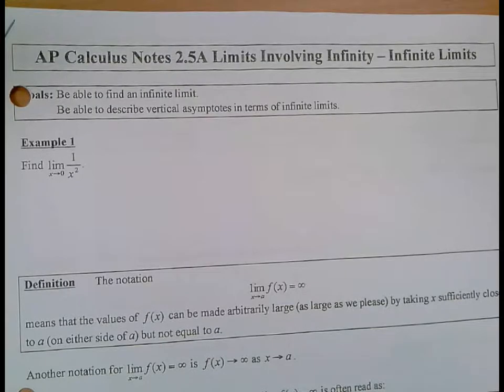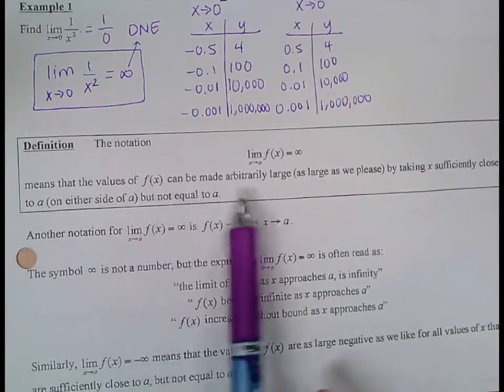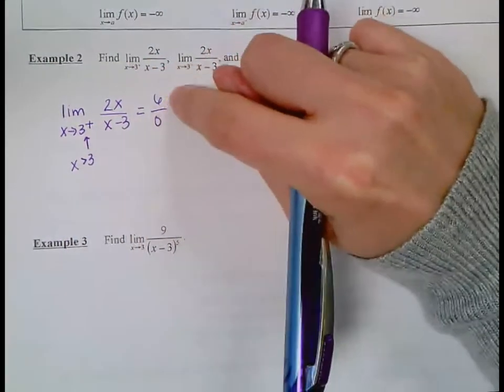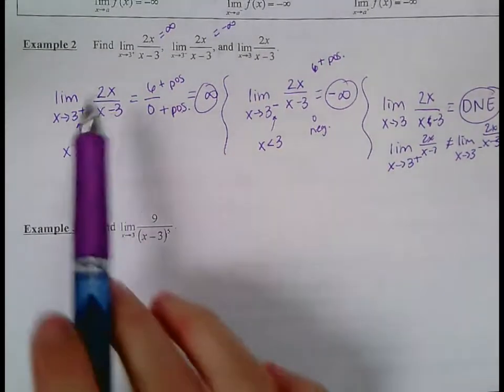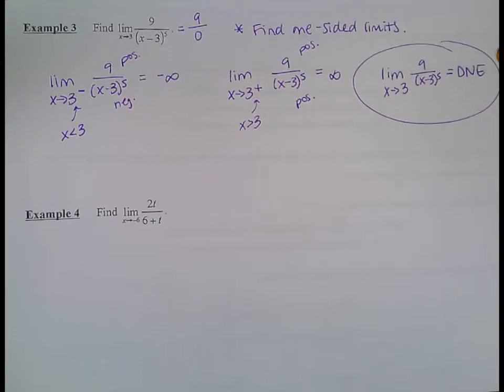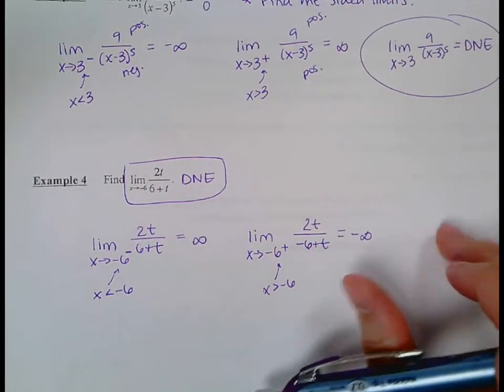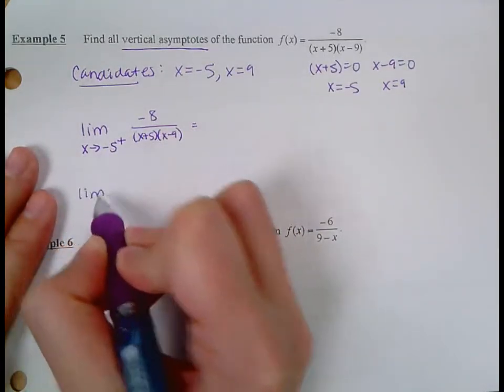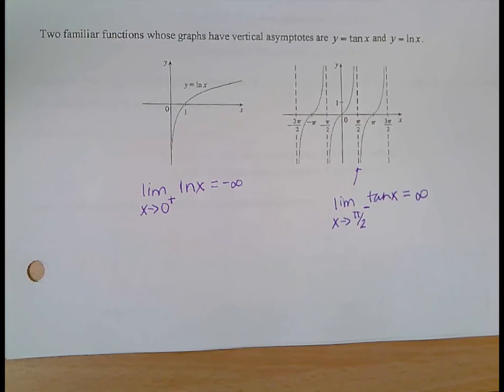Lesson 2.5A Infinite Limits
AP Calculus Lesson 2.5A Infinite Limits